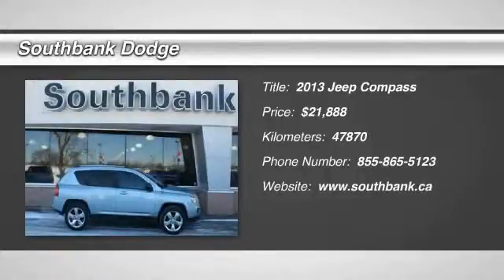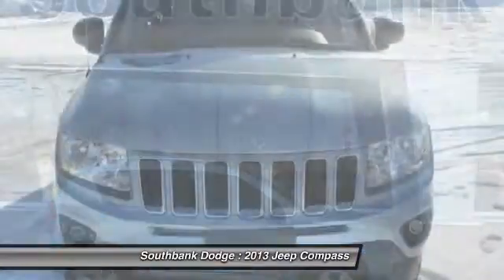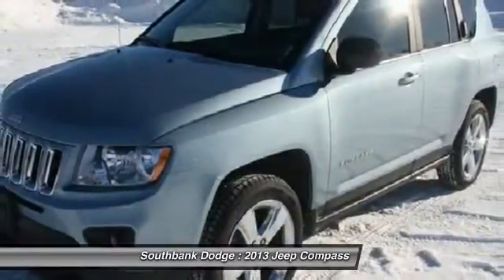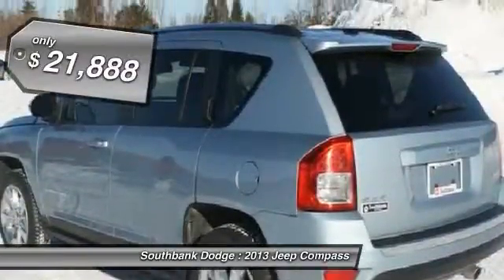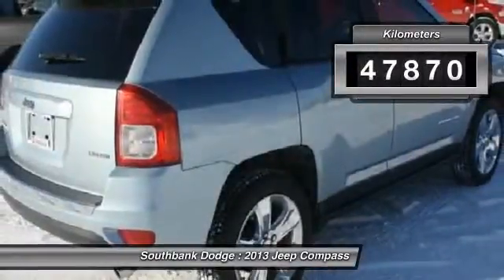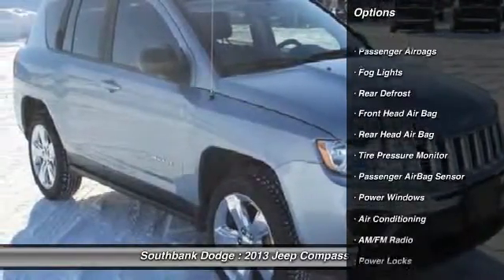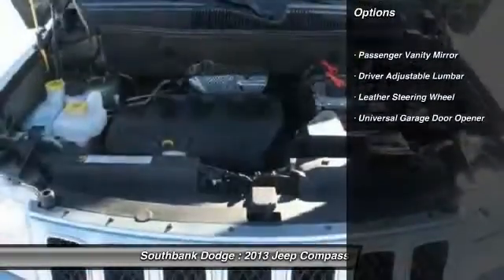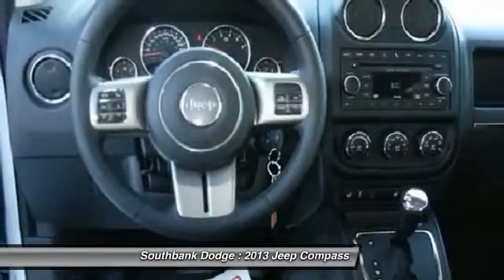2013 Jeep Compass Ottawa ON - Ontario 1404781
2013 Jeep Compass Limited

Southbank Dodge
1255 Johnston Road

4WD 4dr Limited